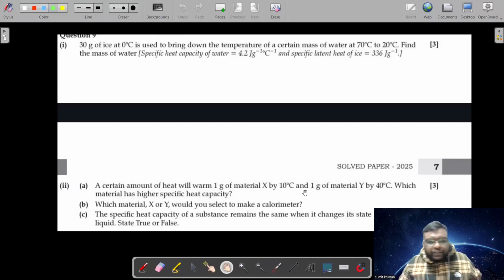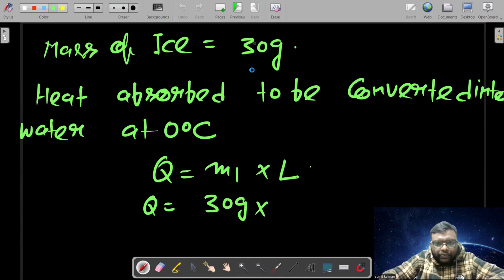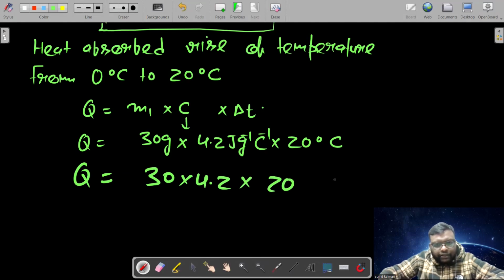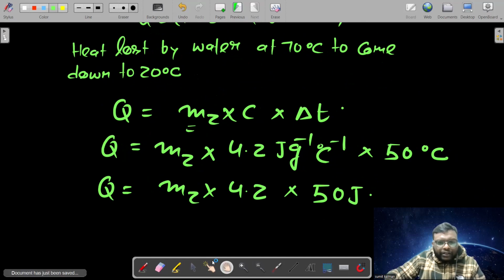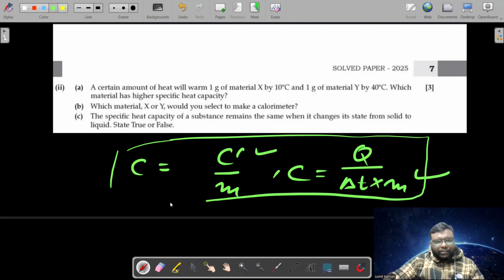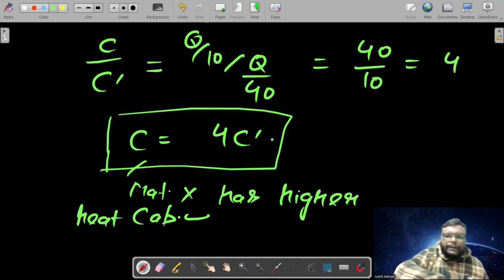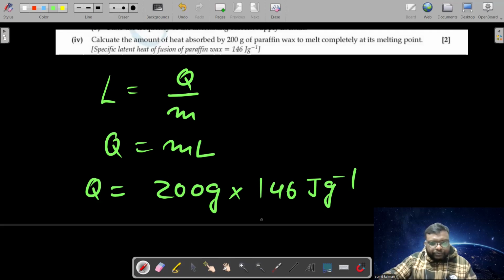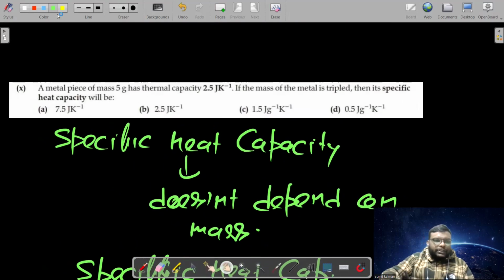Class 10 # ICSE BOARD # CALORIMETRY # BOARD # SOLUTION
This video is helpful for the students of class 10 who are studying in ICSE board .